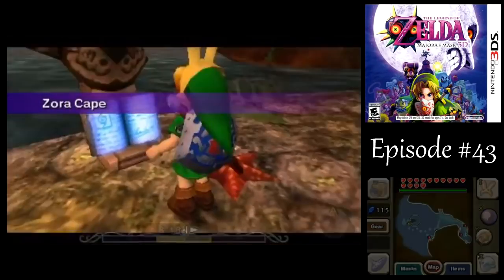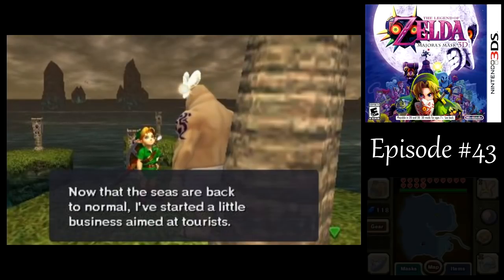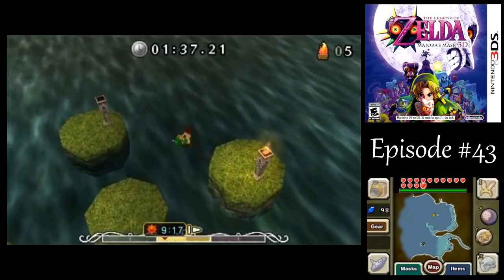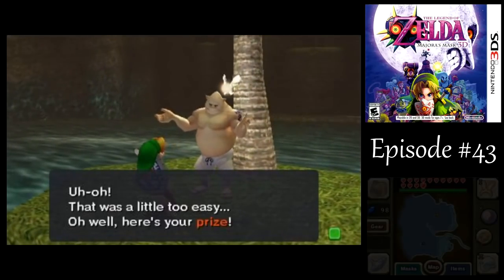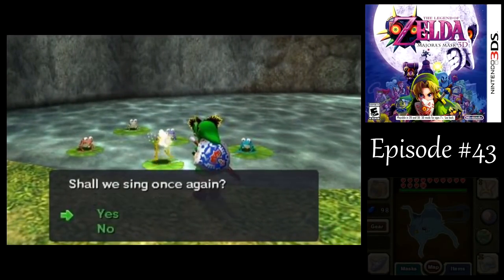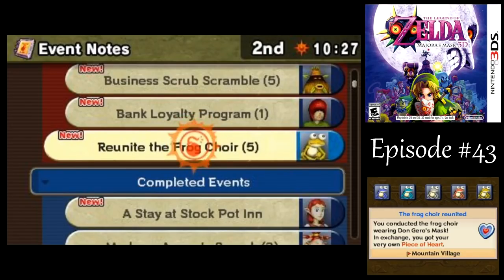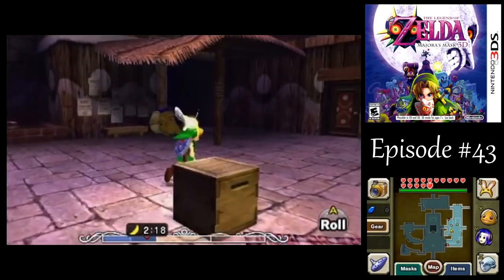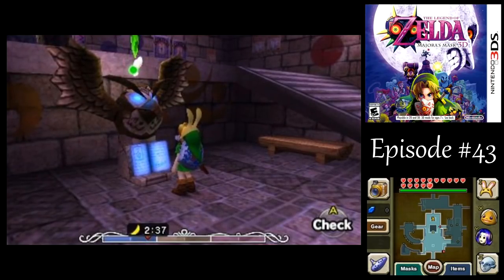Let's Play Majora's Mask #43 - Mamu's Song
In this episode of Majora's Mask, we return to the Mountain Village with the frog choir reunited at last.  Afterwards, we finally begin to finish the Anju & Kafei sidequest, where I recap our steps along the way and denote specific sequence triggers in order to complete everything.